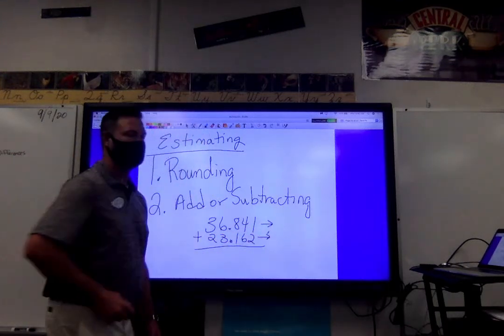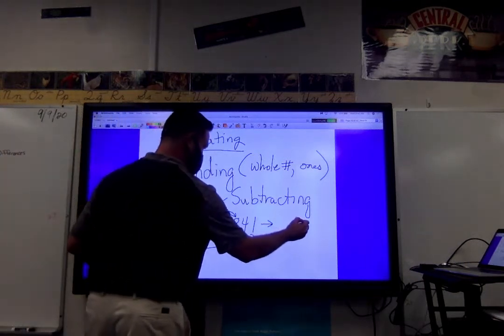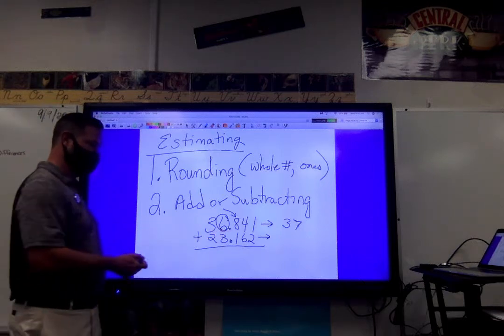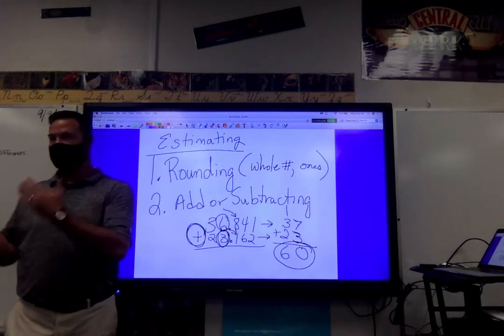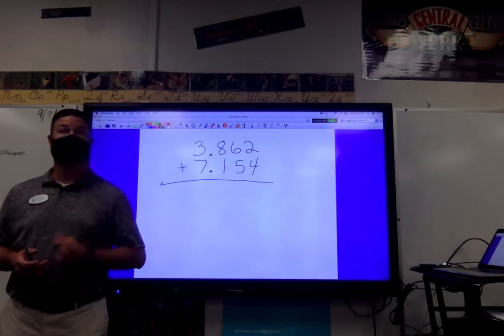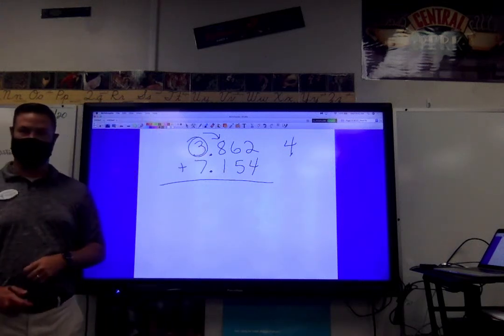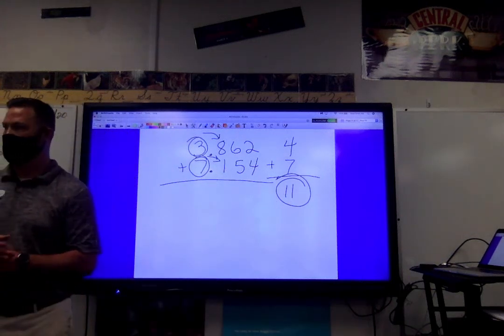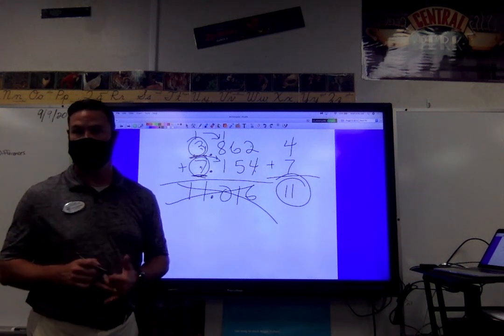Lesson 3.7 - Estimate Decimal Sums and Differences